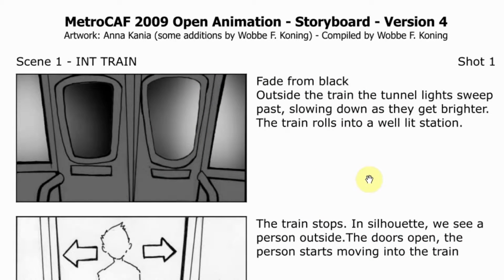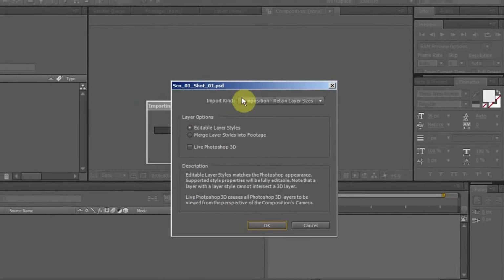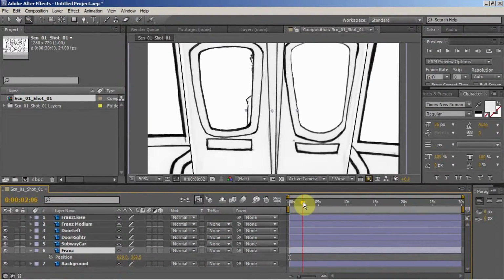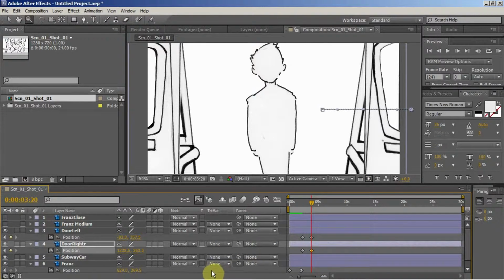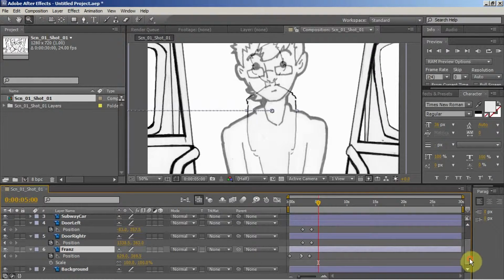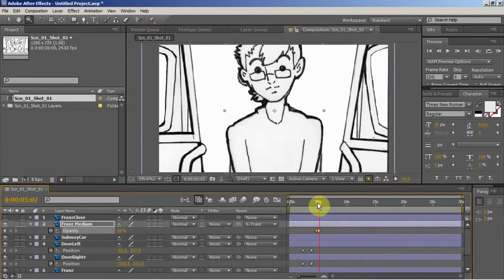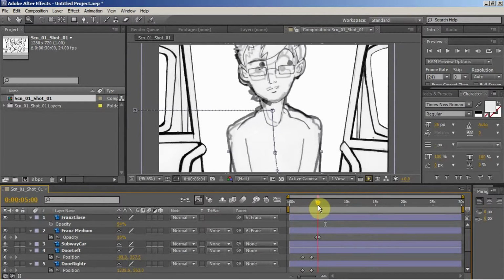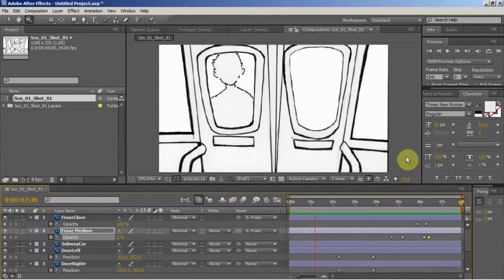How To Make a Cartoon | For Beginners - After Effects Tutorial